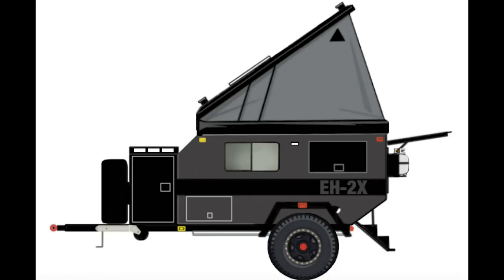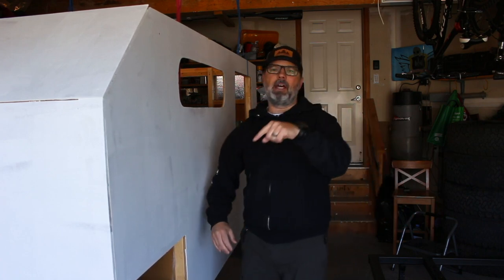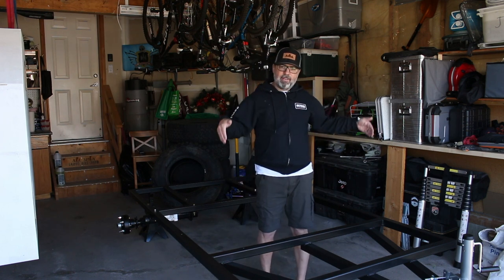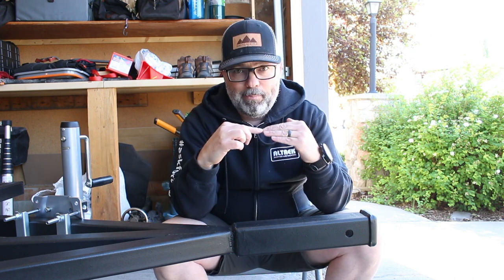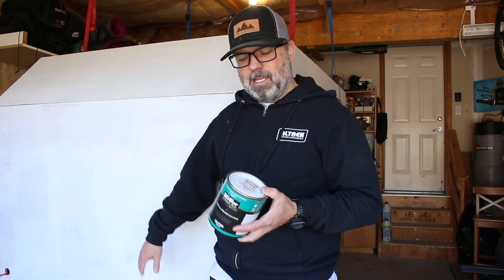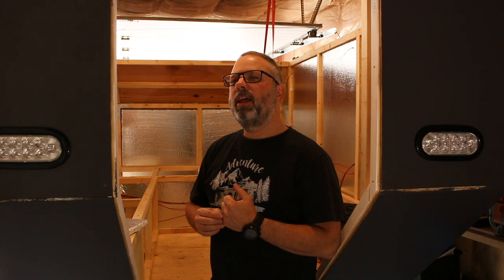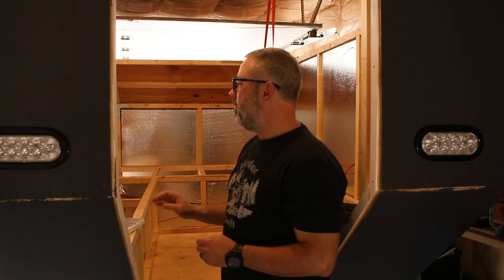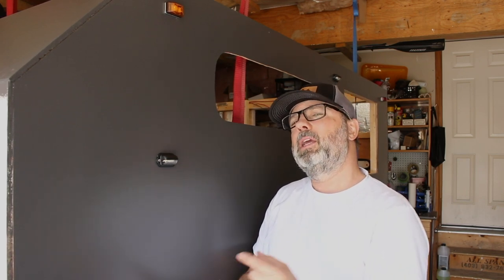DIY OFF-ROAD CAMPER BUILD. The new Expedition Camper project build.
ITS HERE! The start of the new Expedition Camper build. Join me as I go through the build process and the vision of this new DIY camper build.